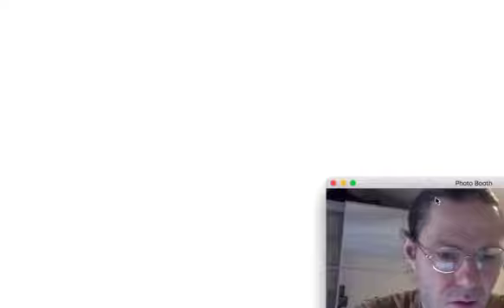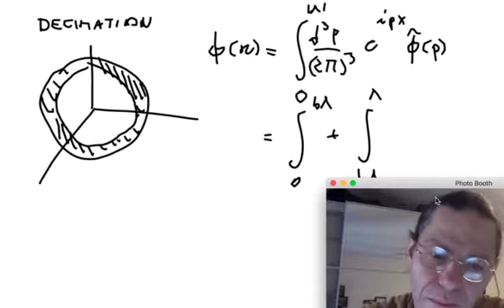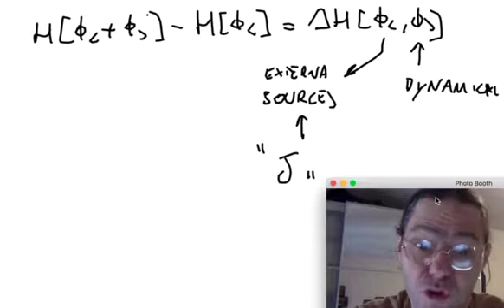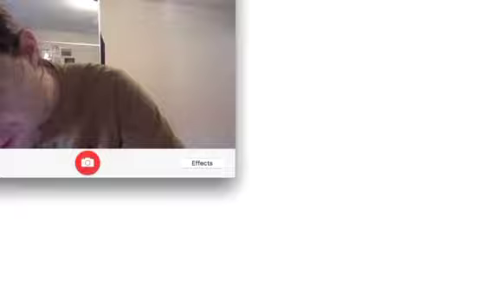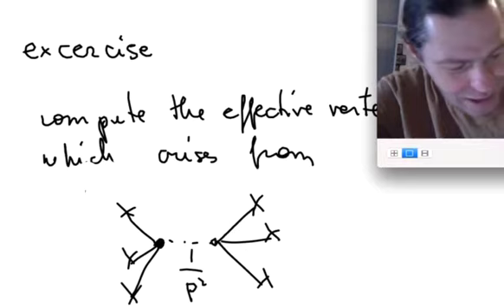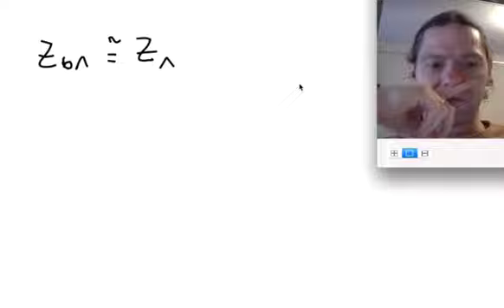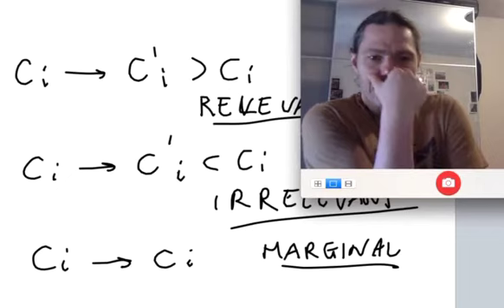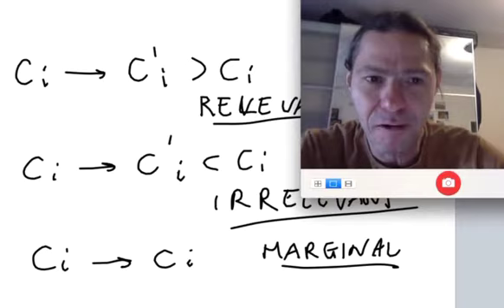Lecture 32. Wilson's RG. Rescaling step. Relevant, Irrelevant and Marginal operators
Lecture 32 of the on-line section of the courses:

Statistical Field Theory (MS in Physics)
Theoretical Methods for Soft Matter (MS in Quantitative and Computational Biology)

Trento University, Spring 2020